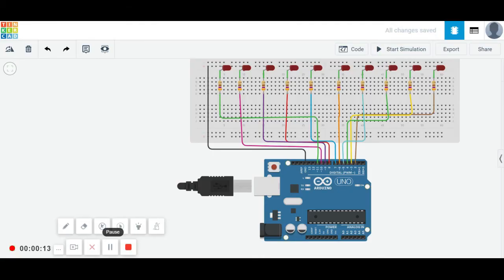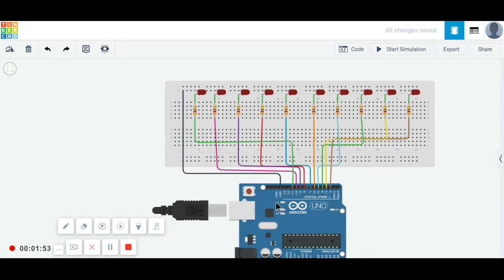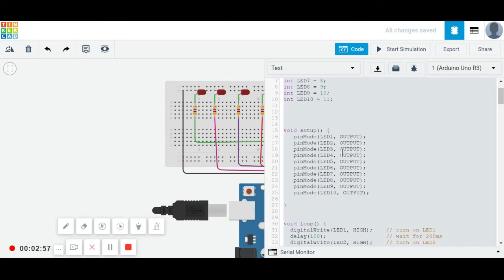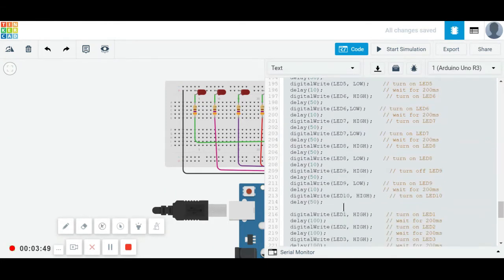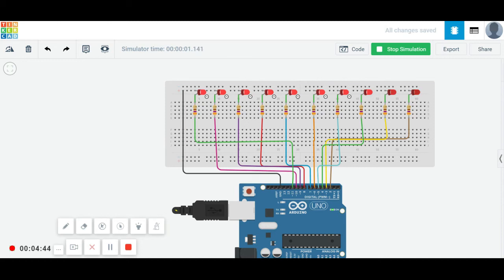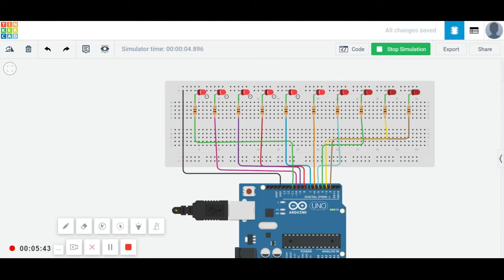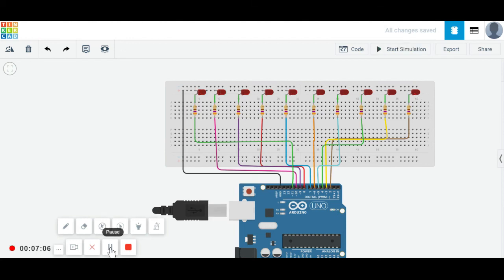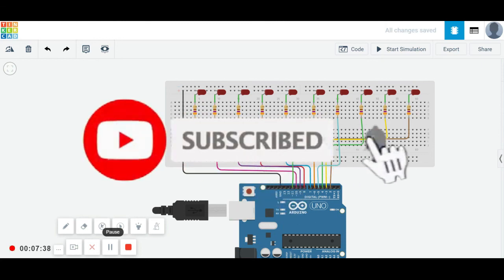led chasing/Dancing arduino tinkercad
by Priyanka

Learn Arduino without hardware, Simulation using tinkercad

Full tutorial on Instructables:
(Pls Pls - For more: Search this topic on Blog page)

It's just a simple guide to becoming a contributor to our

In this tutorial, We will show you how to become a contributor to our

My tutorials are short, easy to follow, and detailed.

We make any machine Smart or Automatic Automation Robotics IoT Slog # Electronics
Full tutorials on our websites/Medium/Instructables:
(Pls - For more: Search your topics on the Blog page)